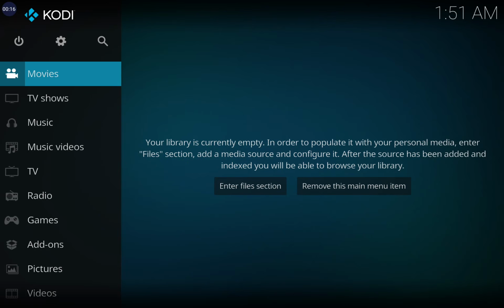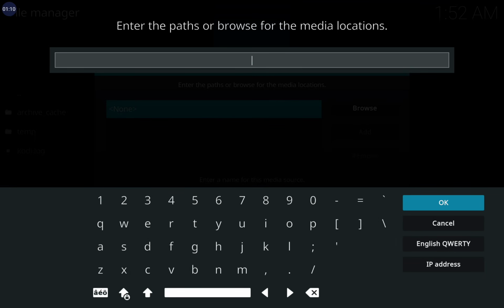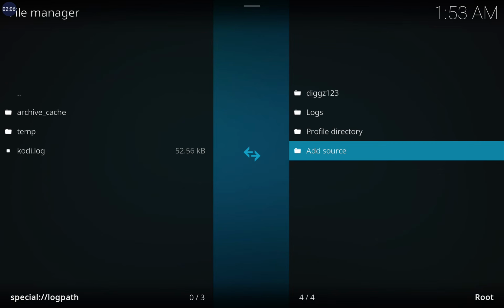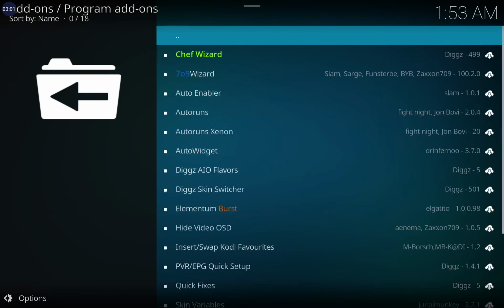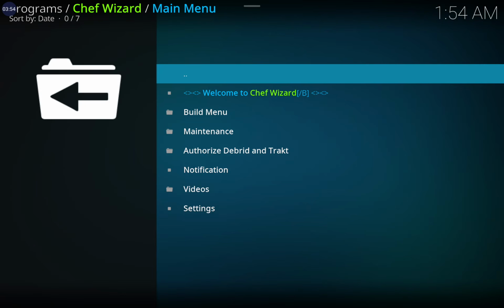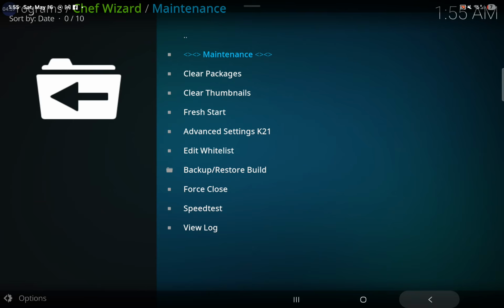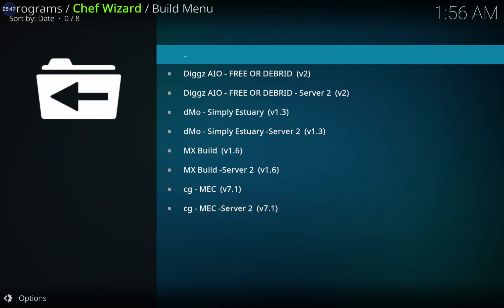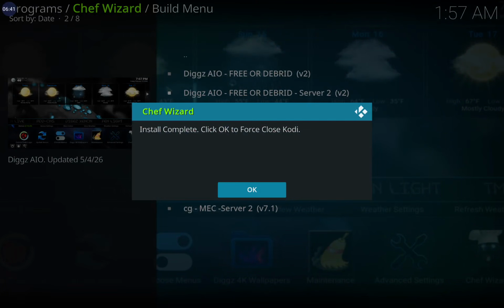🔥BEST KODI BUILD MAY 2026 | INSANE DIGGZ XENON BUILD | LATEST UPDATE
Looking for the BEST Kodi Build for May 2026? 🚀In today’s video, I showcase the latest DIGGZ XENON Kodi Build update — one of the fastest, smoothest, and most feature-packed Kodi builds for Firestick, Android TV, Chromecast, NVIDIA Shield, and more!

✅ Fast Performance✅ Clean & Modern Interface✅ Works Great on Firestick✅ Movies, TV Shows, Sports & More✅ Easy Step-by-Step Installation Guide

This NEW Diggz Xenon Build update is optimized for Kodi and delivers an amazing streaming experience with a beautiful layout and tons of content categories.

📌 In This Video:✔️ Full Diggz Xenon Build Review✔️ Installation Tutorial✔️ Best Settings & Features✔️ Performance Test on Firestick✔️ Latest May 2026 Update